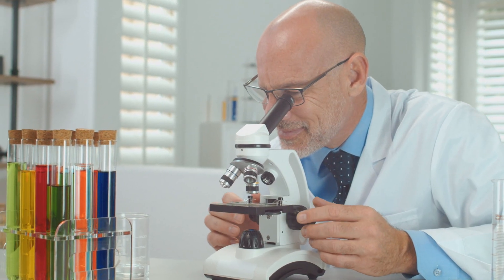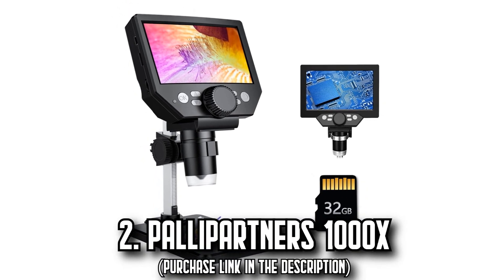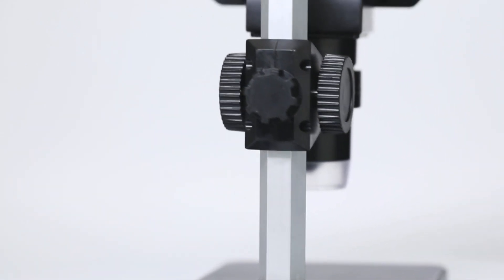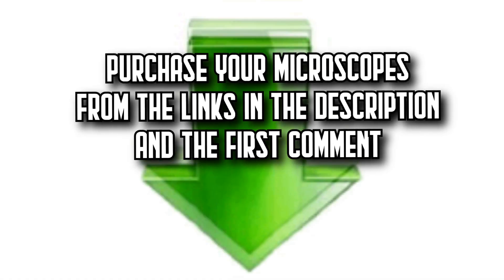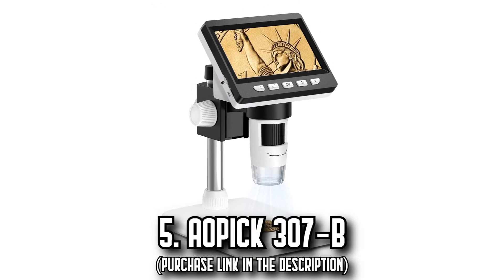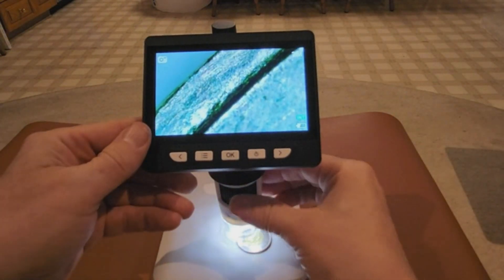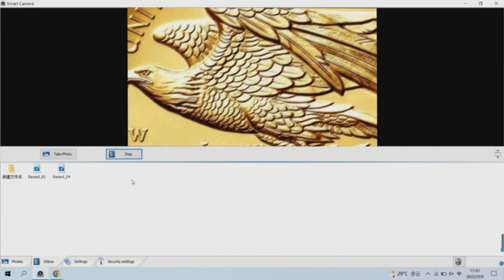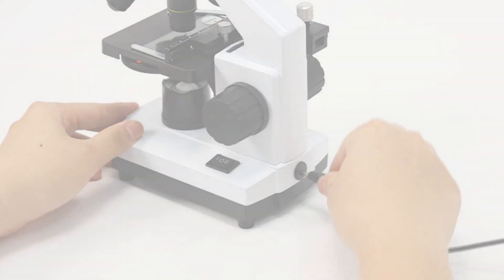🦠🔥 TOP 7 BEST Budget Microscopes To Buy on Amazon [2025]✅[Cheap] For Microbiology / Beginners / Kids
⬇️ If you're looking for the best microscopes on Amazon, here you'll find the ones that are good, affordable, and have an incredible quality-price ratio. Take a look! 🛒

🔺 1. BEBANG YW-3006 (Amazon)

🔺 2. PalliPartners 1000X (Amazon)

🔺 3. SWIFT SW200DL (Amazon)

🔺 4. AmScope B120C (Amazon)

🔺 5. Aopick 307-B (Amazon)

🔺 6. CIMELR S-306 (Amazon)

🔺 7. Temery Biological (Amazon)

(Amazon)

Discover the top microscopes for every need, from microbiology to beginner enthusiasts, in our latest comparison video.

We delve into affordable options that offer the best value for the money in the US, UK, India, and Australia.

Learn about models like the BEBANG YW-3006, PalliPartners 1000X, SWIFT SW200DL, AmScope B120C, Aopick 307-B, CIMELR S-306, and Temery Biological, perfect for students, kids, and beginners.

These microscopes come with features suitable for a range of applications, including blood analysis and more, compatible with android devices.

Find out which microscope provides quality at a low price, making scientific exploration accessible to everyone.